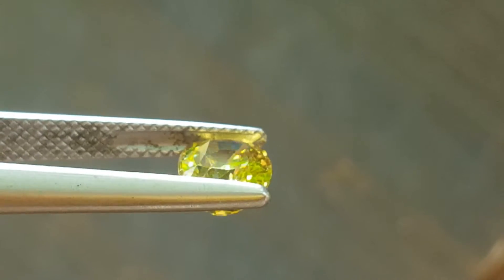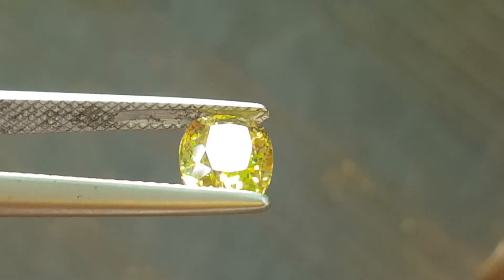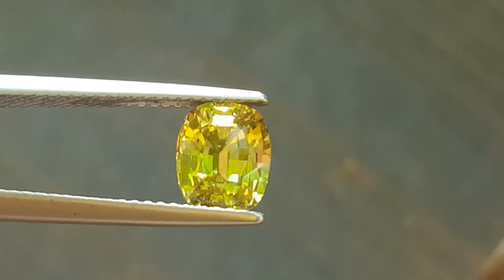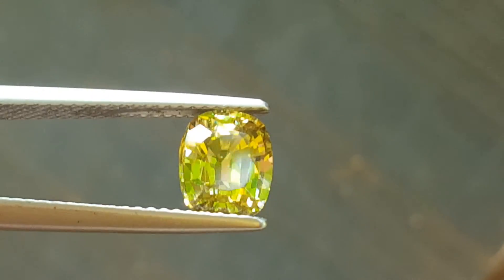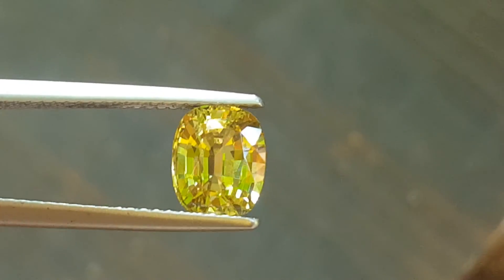1.88ct Grossular Mali Garnet.